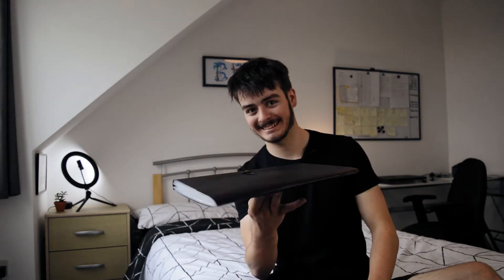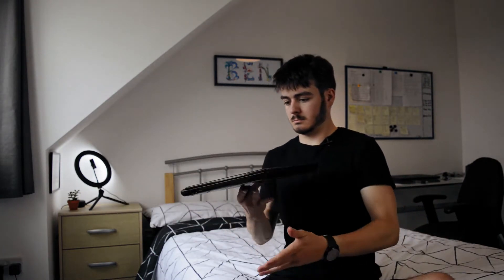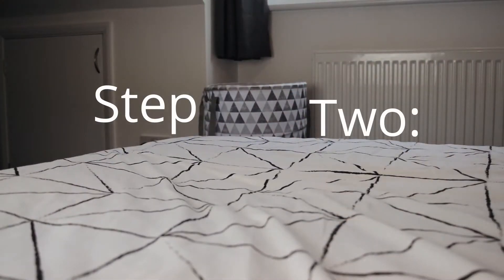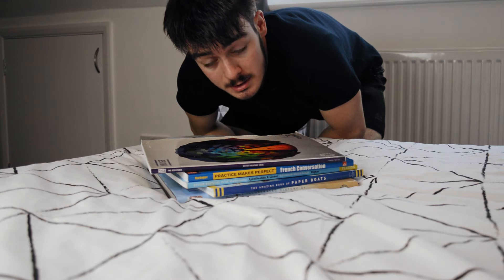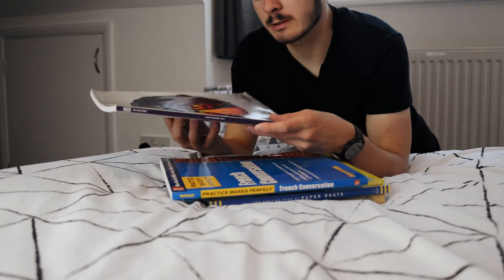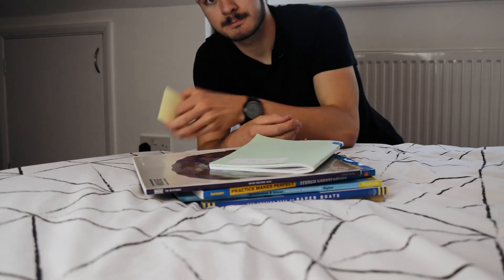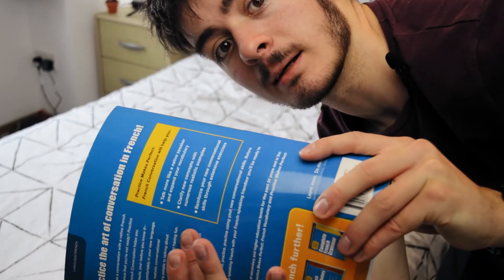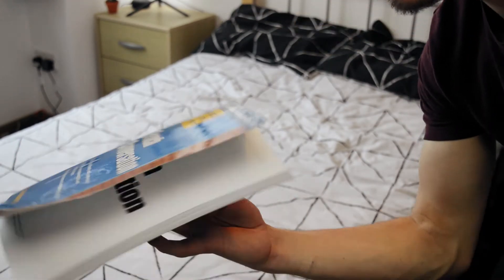How I Learned to Book Spin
How you can master book spinning in a couple of weeks.

0:00 Intro??
0:18 Intro
0:46 Another Intro? Maybe I used too many intros
0:54 Step 1
1:22 Step 2
1:50 Step 3
2:33 Outro